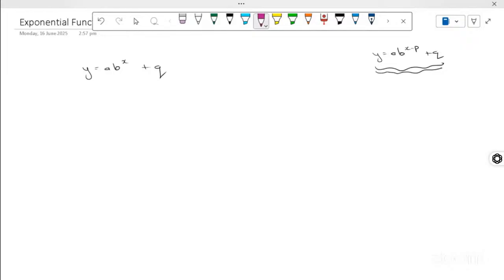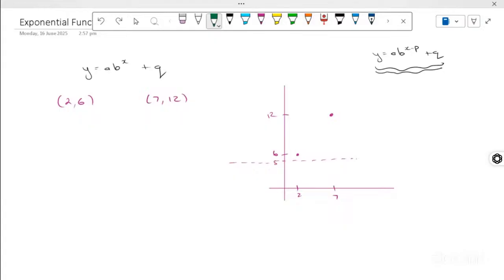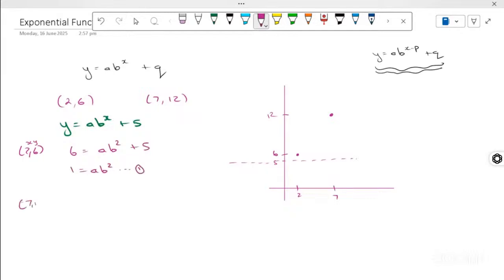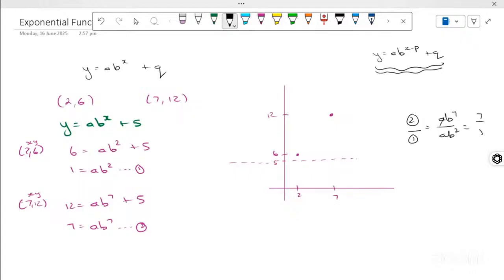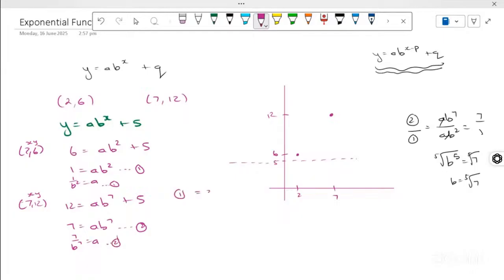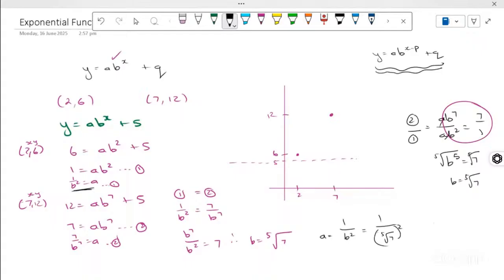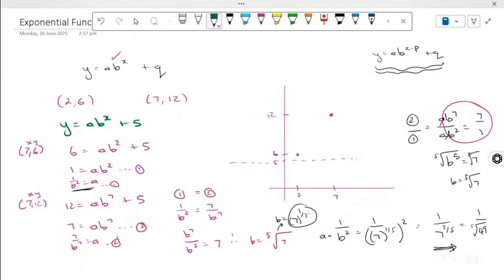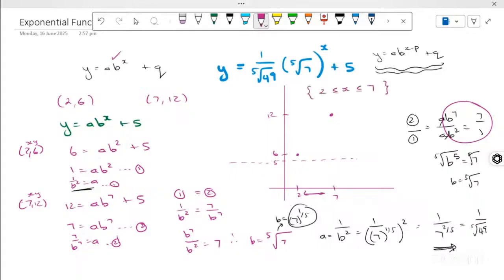Year 12 Graphing 2.2: Exponential Functions between two points